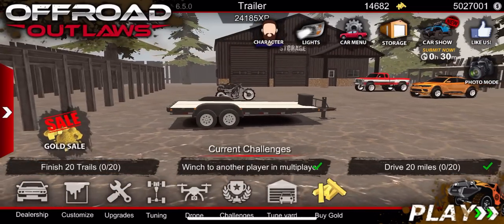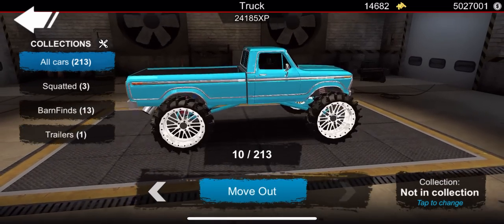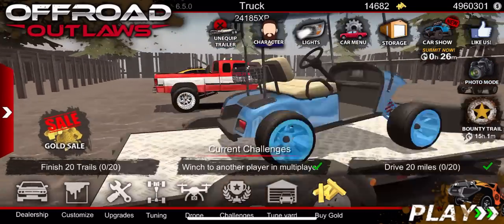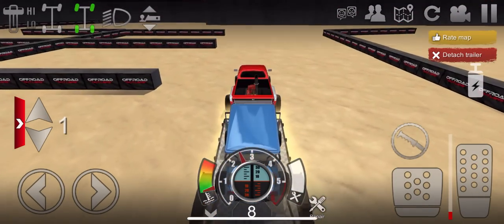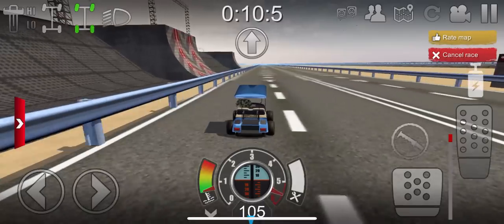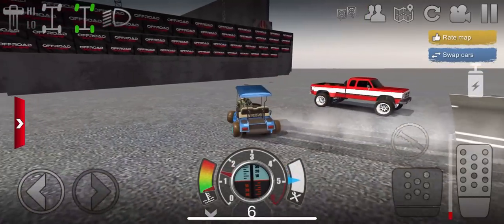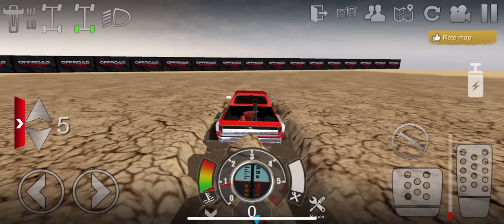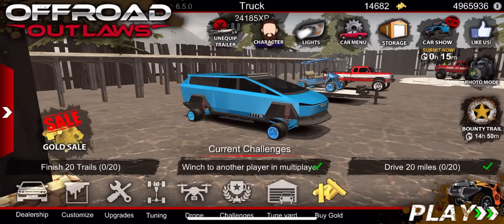Offroad outlaws || NEW UPDATE! 1000mph WITH A GOLF CART??? INSANE NOS BUTTON PHYSICS! HOW TO!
In today's video we check out this new unexpected update. In this comes a new Elite Membership which will allow you to access all the new features that have been added!